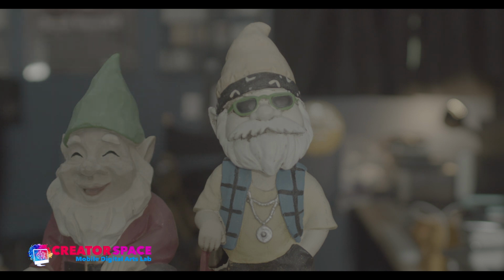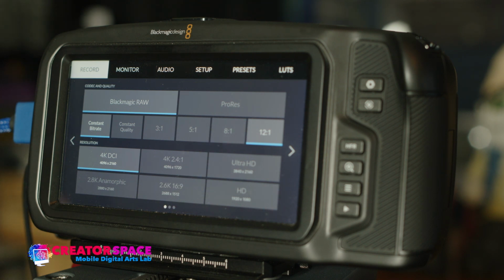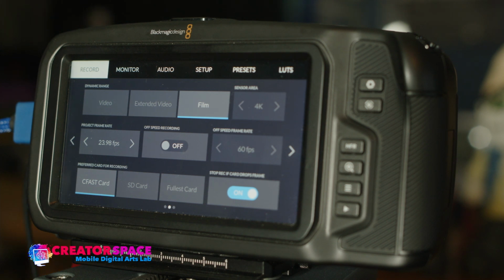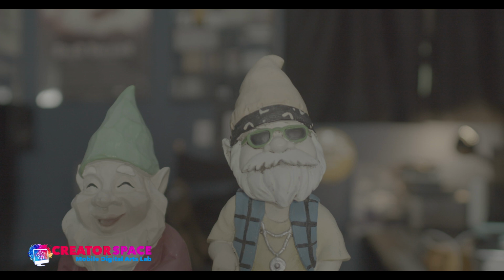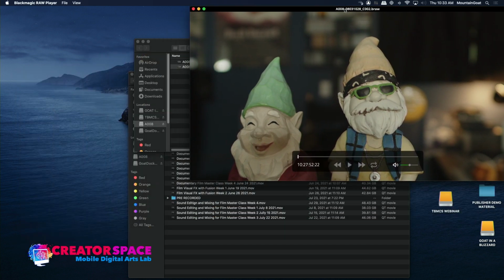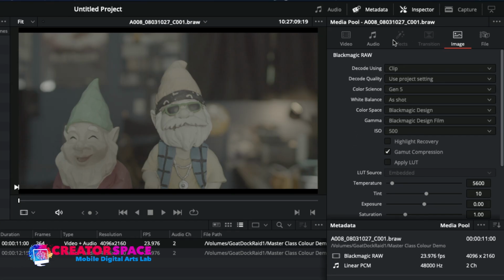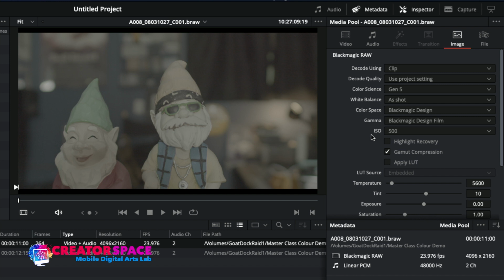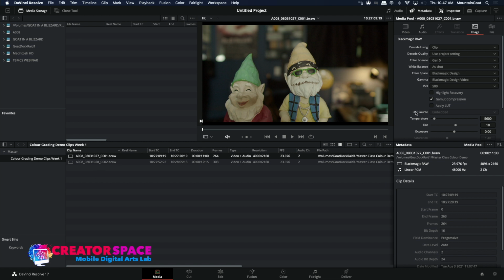Colour Grading and Cinematography: Master Class Week 1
Explore colour grading, colour science and the art of cinematography in this 4 part Master Class workshop hosted by The Creator Space.